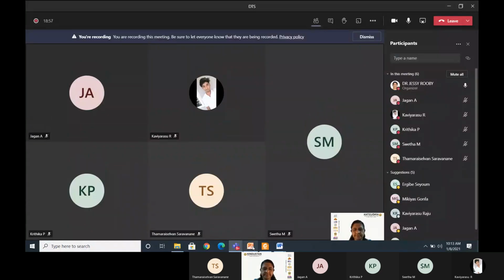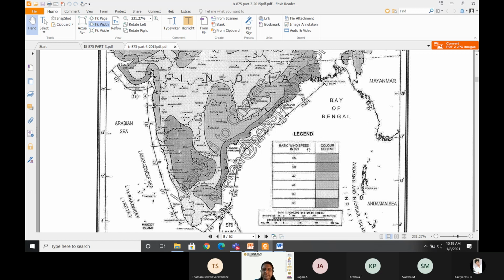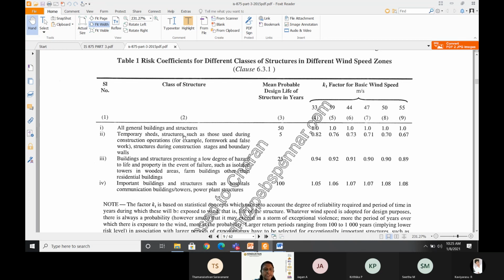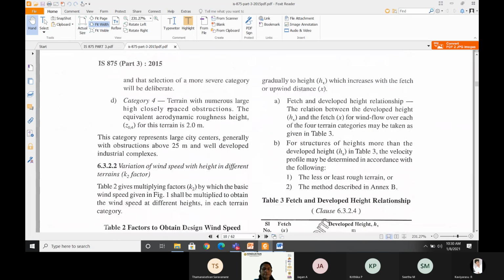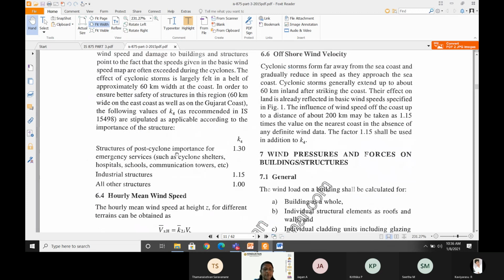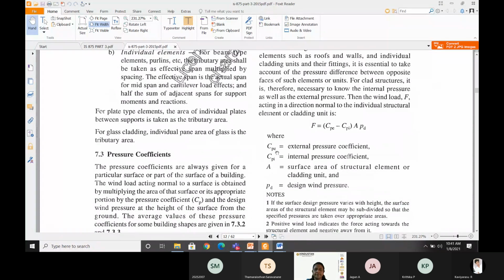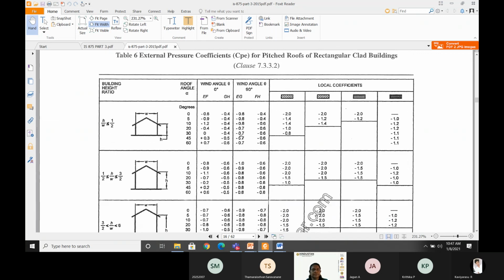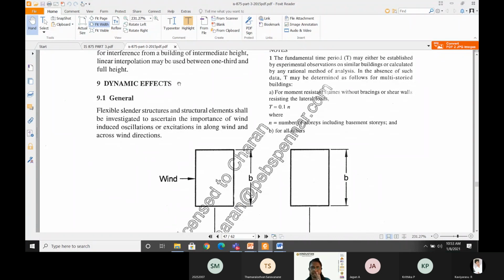DTS 08 01 2021